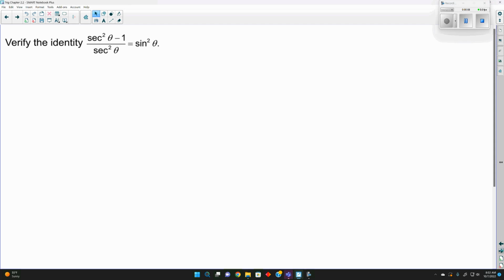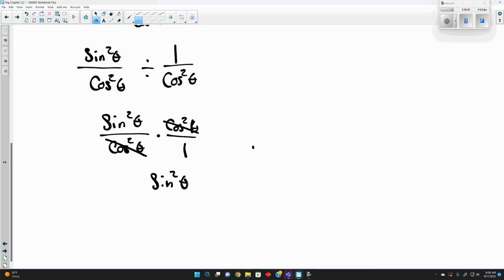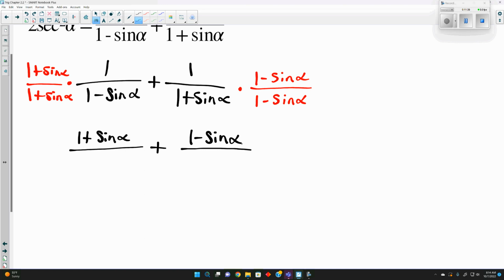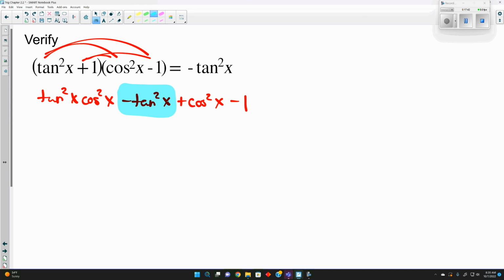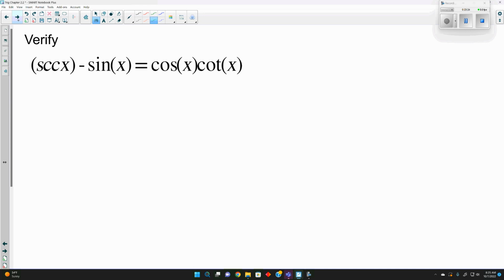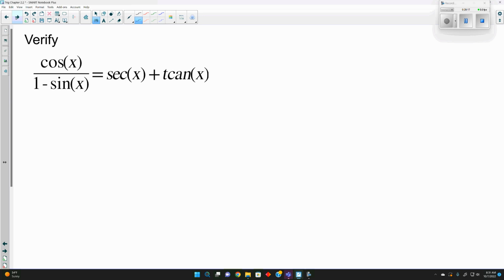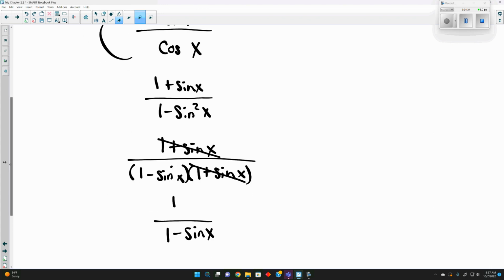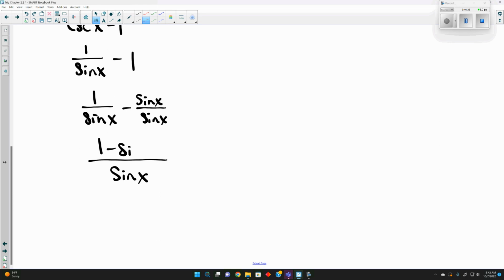Trigonometry Chapter 2.2